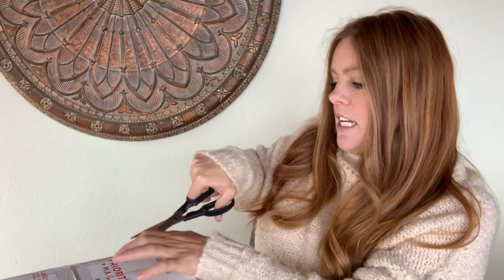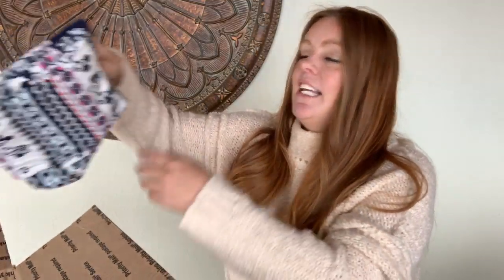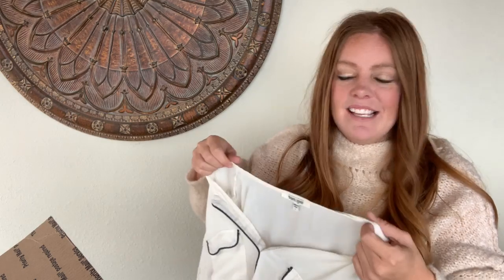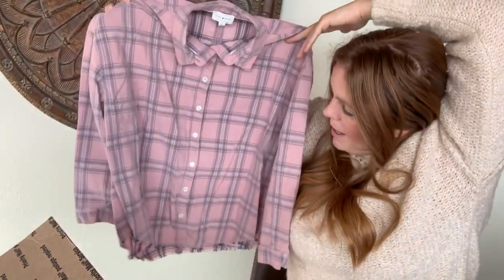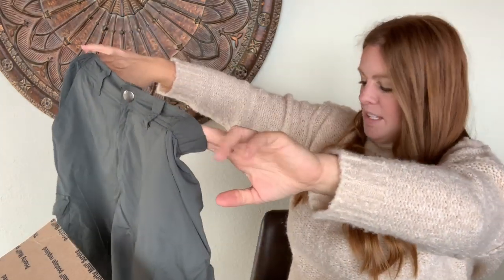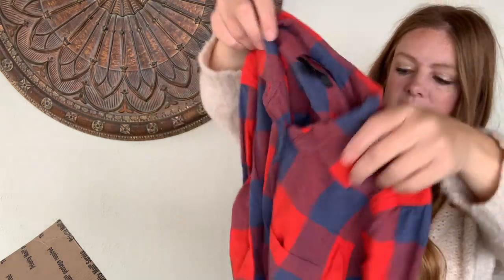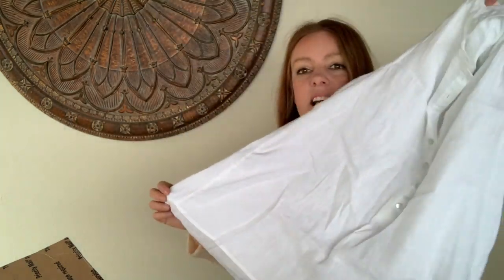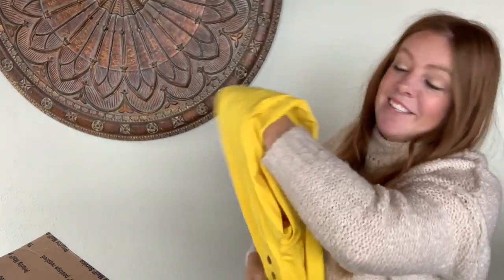Holiday Reseller Box Swap With ShopFoxBurrow - 12/19/19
Today’s Box Swap is with ShopFoxBurrow! Go check out the box I sent her on her channel:

Welcome to the 1st Annual Holiday Reseller Box Swap series. This series is a way to put out some fun content this holiday season while also collaborating with 30 other people on YouTube. This was a first come, first serve idea that allowed anyone with a YouTube channel to join in on the fun, no matter how many subscribers they have. Every day in December (except Christmas day) I will have a new box swap video out on this channel.

(Due to an increase in emails, reseller related questions will only be answered in YouTube comments)

Mailing Address
Common Tags
1121 W Valley Blvd, Suite I, #222